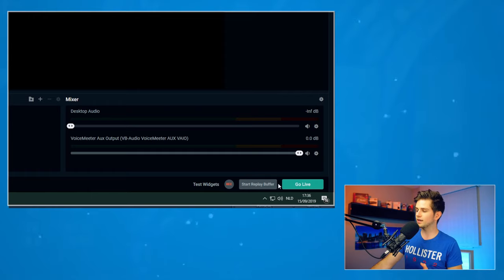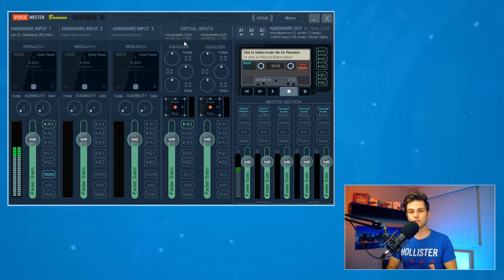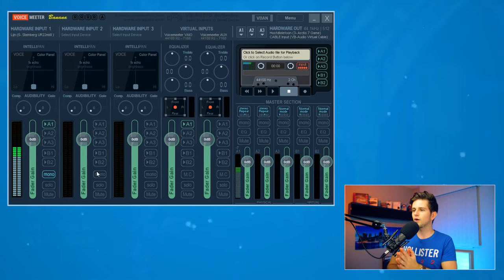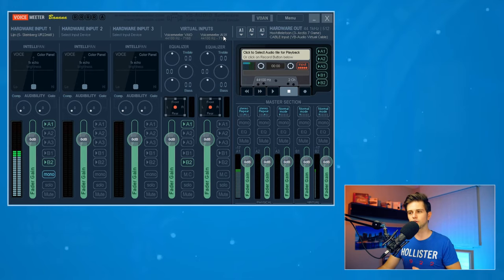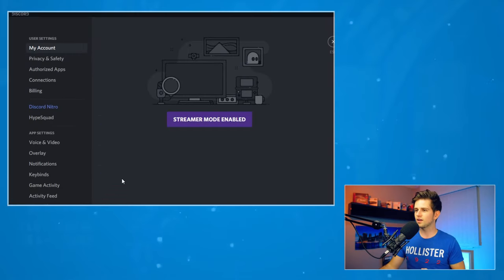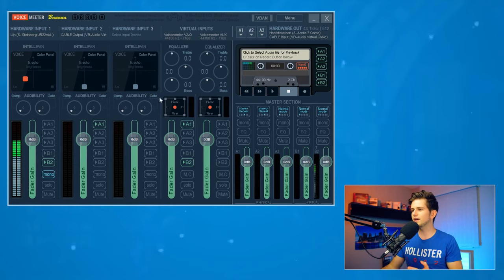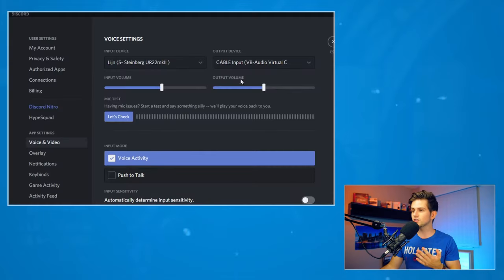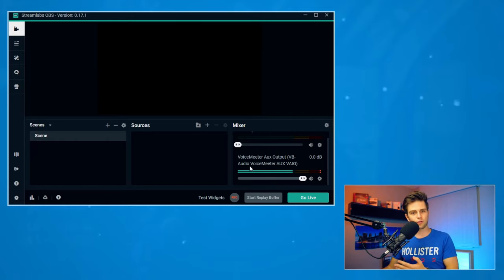How to Setup VoiceMeeter Banana For Streaming [2020]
⭐ PC BUILDS ⭐

✅ Free Graphics Pack